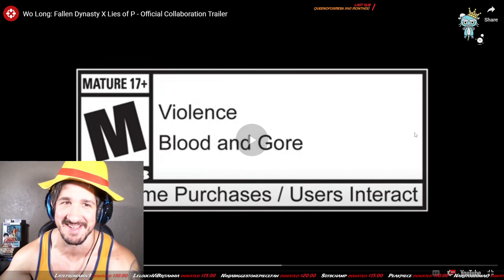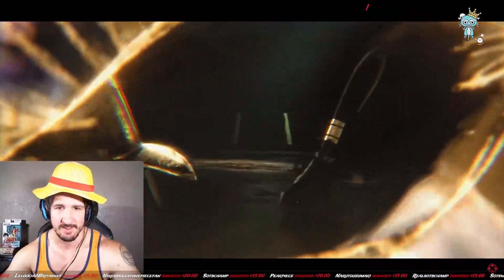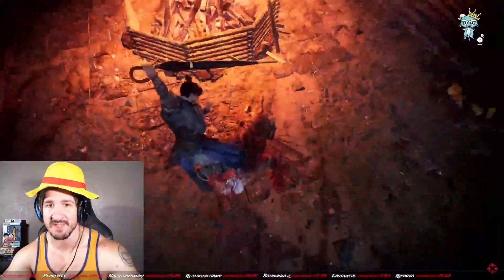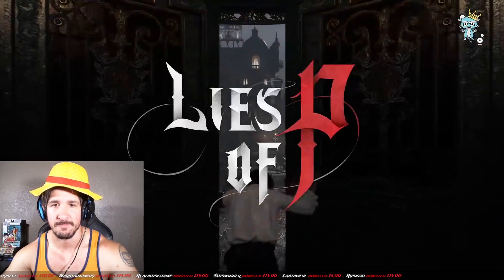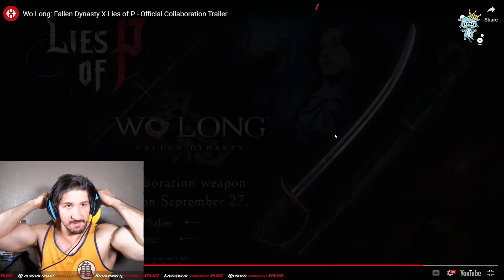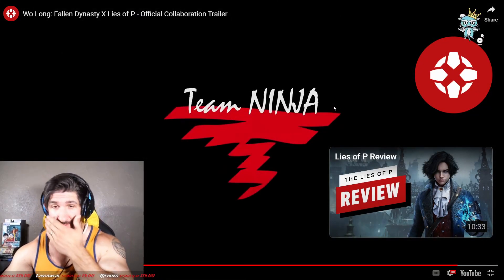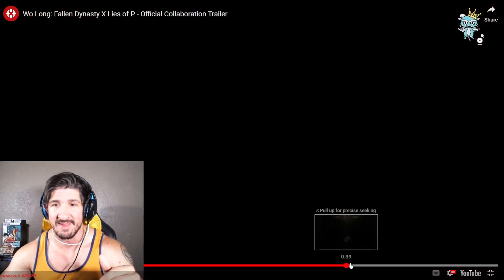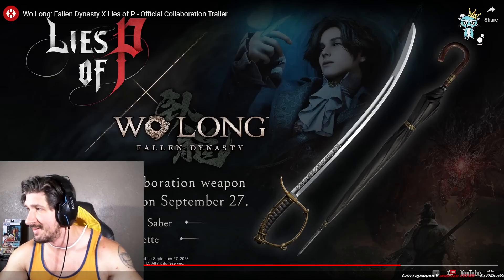Ninja Reacts to Wo Long Fallen Dynasty X Lies of P Official Collaboration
Also If you want some Ninja Merch to go and pick some up!